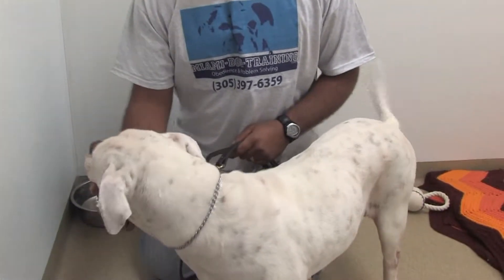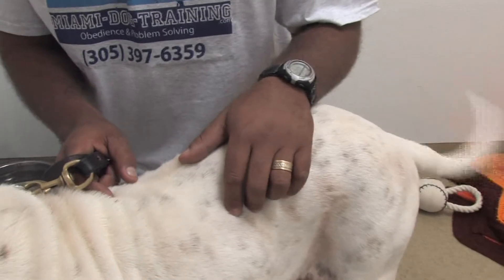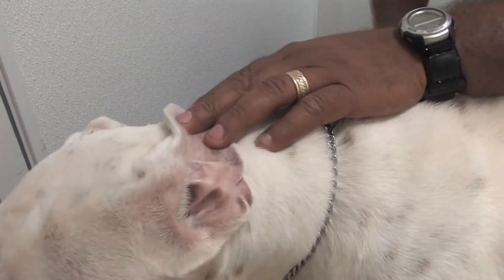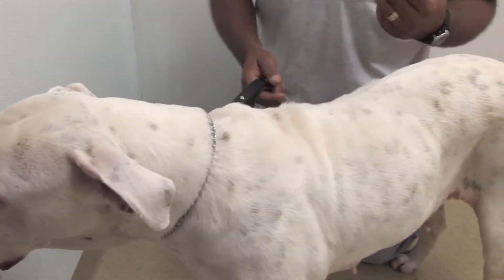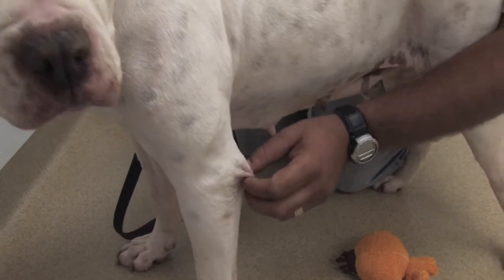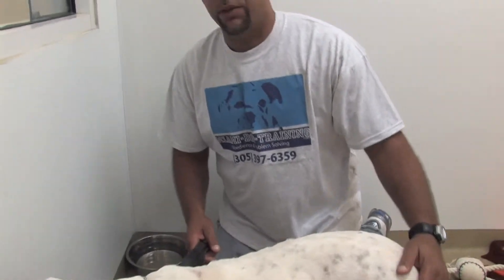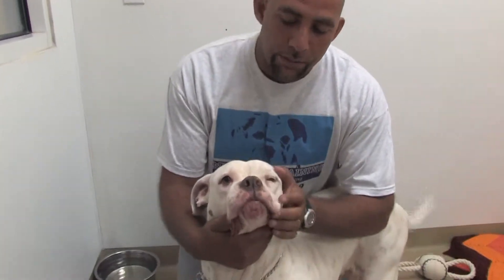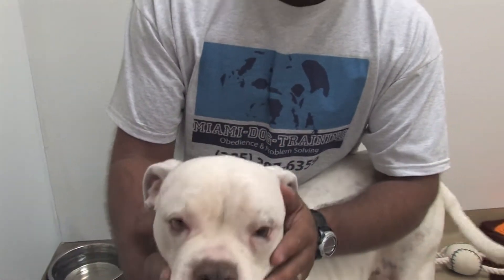Dog Training & Care : Skin Infections & Disorders in Canines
Dogs can get a number of skin infections or disorders, including ear mites, yeast infections and other disorders in which there is swelling or surface pressure. Learn about dog breeds that are prone to getting skin problems with help from a certified dog trainer in this free video on dog conditions.